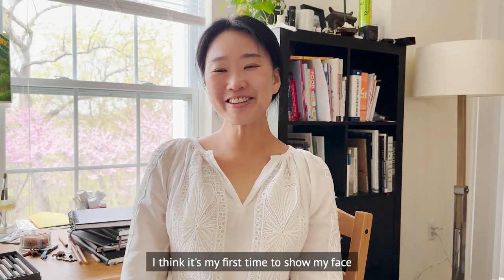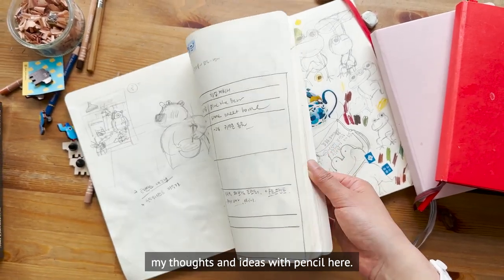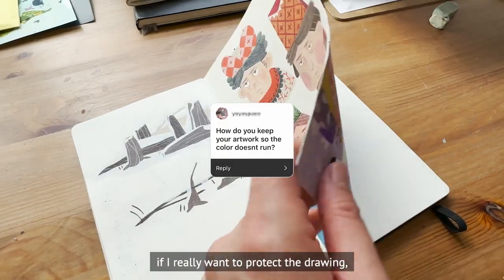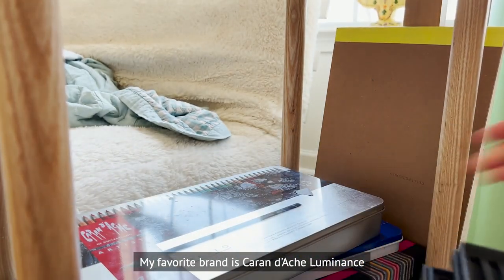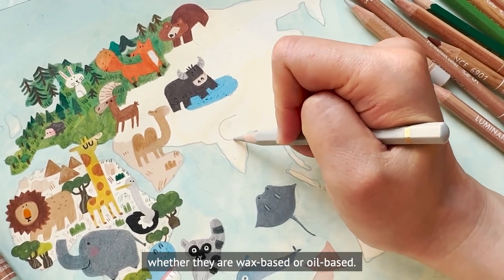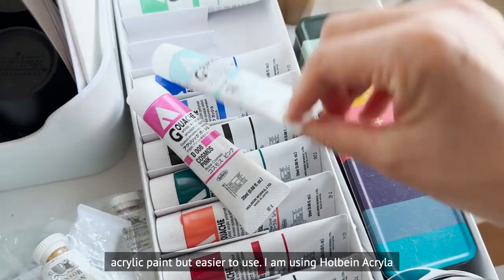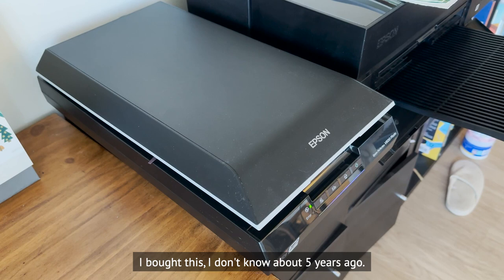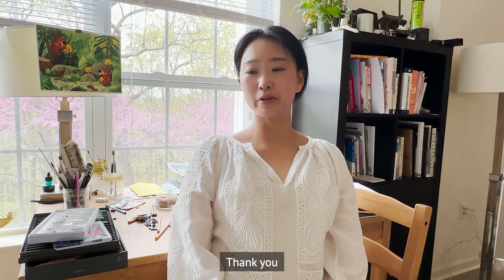My Favorite Art Supplies - Sketchbook, color pencil, gouache review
Hi guys,
I am going to share my favorite art supplies: sketchbook, paper, color pencil, gouache, and digital tools I am using!!!

00:41 Sketchbook
03:31 Papers
04:52 Color pencil
07:43 Sharpener
08:13 Gouache
09:16 Digital Tools

My small business at Etsy